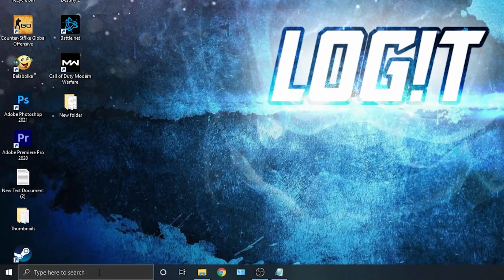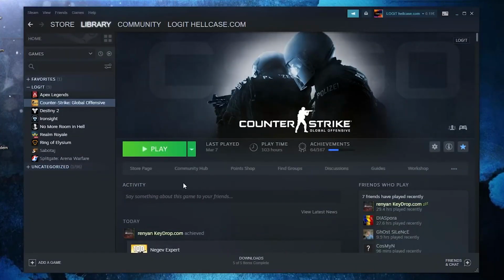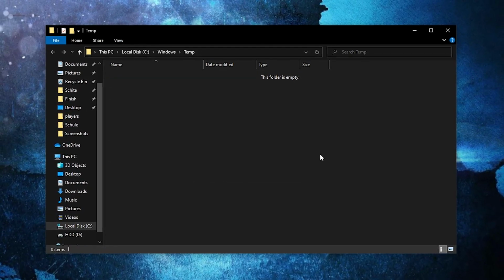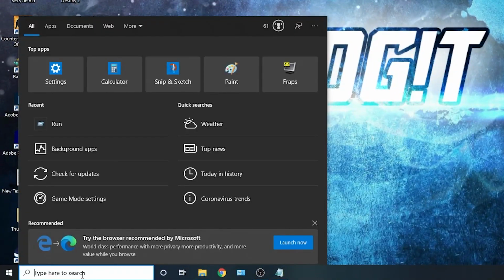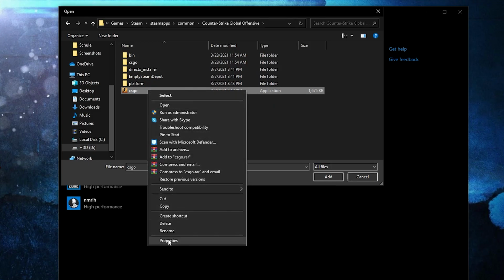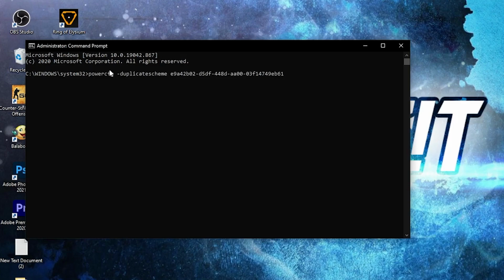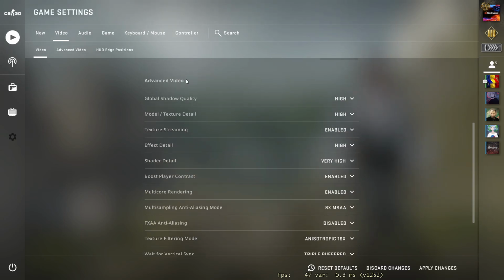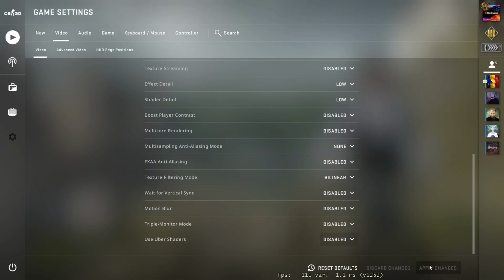✔CSGO Low End PC | Lag & Stutter Fix | 120+FPS on Low End Pc | Ultimate CSGO FPS Boost Guide 2021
csgo low and pc

STEAM COMMAND:
-novid -nojoy -tickrate 128 -freq 75 +math_queue_mode -2 -high